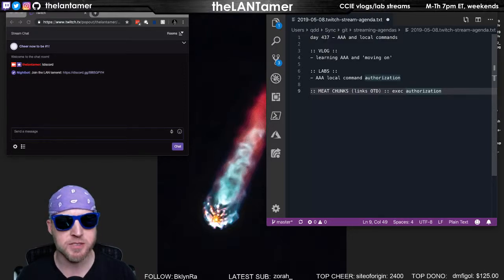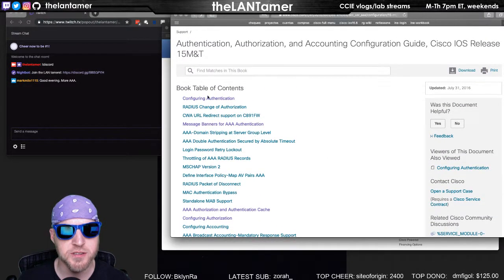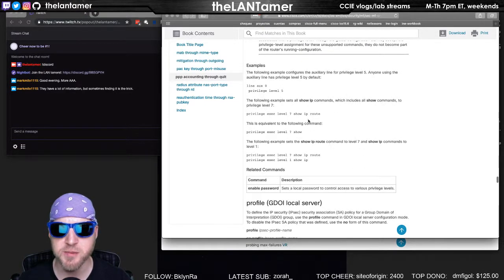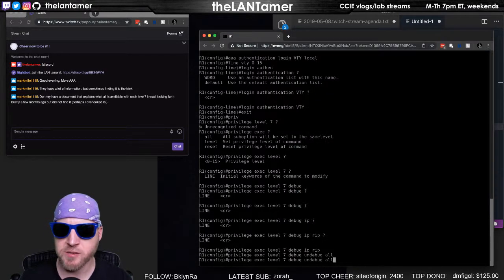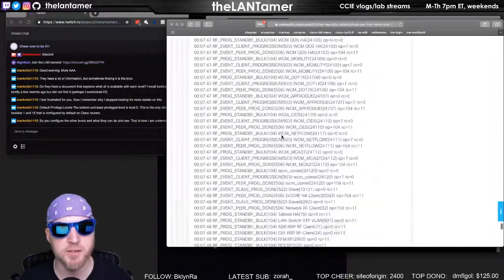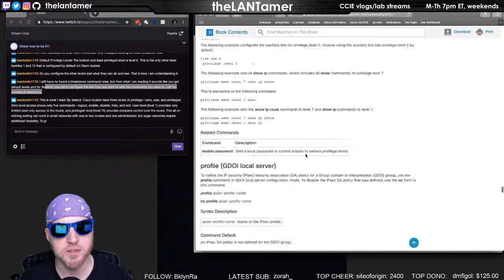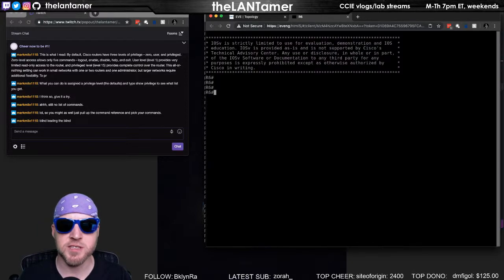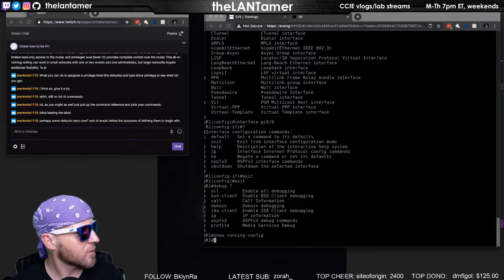day 437 - AAA and local commands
:: VLOG ::
- learning AAA and 'moving on'

:: LABS ::
- AAA local command authorization